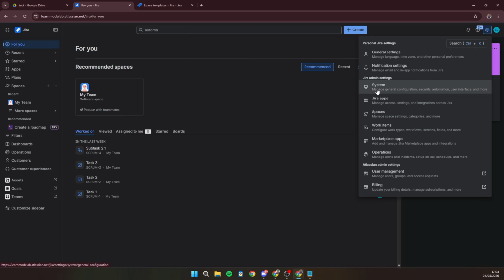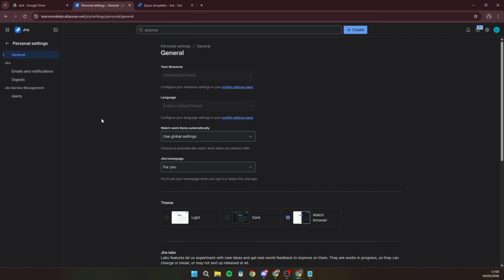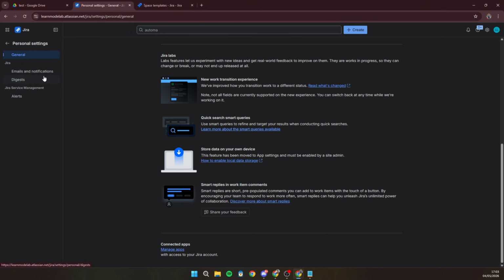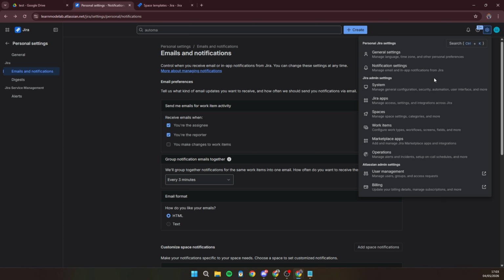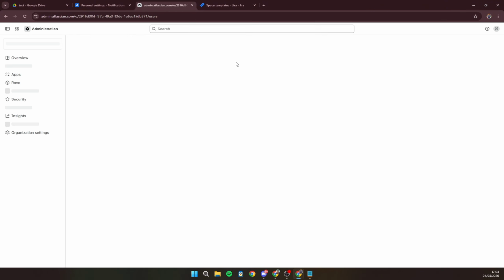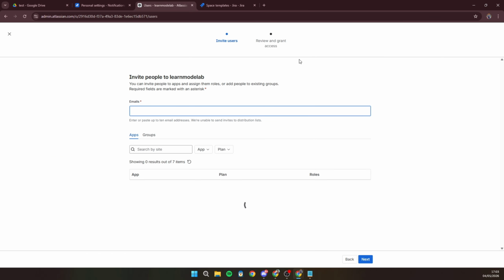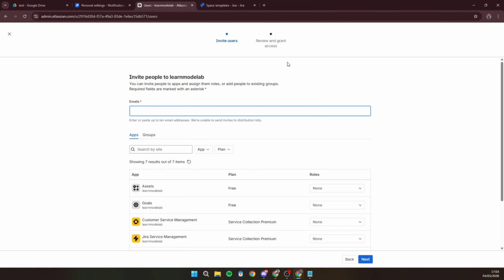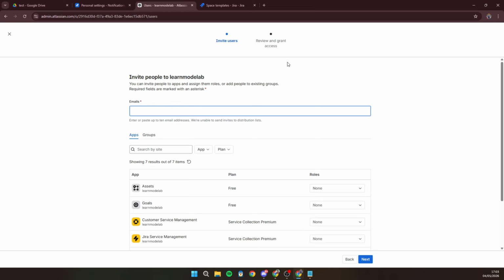HOW TO ADD USERS TO JIRA PROJECT (STEP-BY-STEP GUIDE 2026)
In this 2026 step-by-step tutorial, you’ll learn how to add users to a Jira project and manage access permissions. Jira allows you to invite team members and assign roles to collaborate effectively.

In this video, you’ll learn:

How to access project settings in Jira
How to invite users to your project
How to assign roles and permissions
How to manage user access levels
How to add users to teams
How to remove or update users

This tutorial is beginner-friendly and perfect for teams and project managers using Jira.